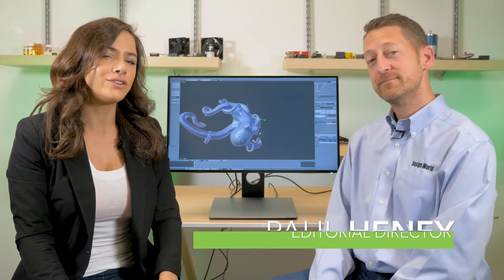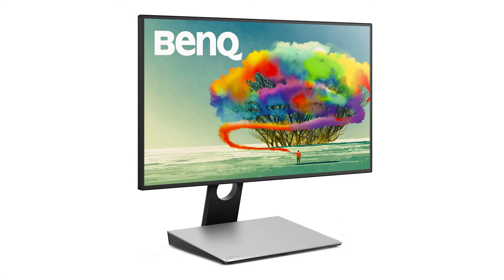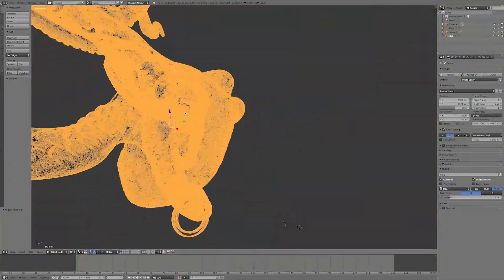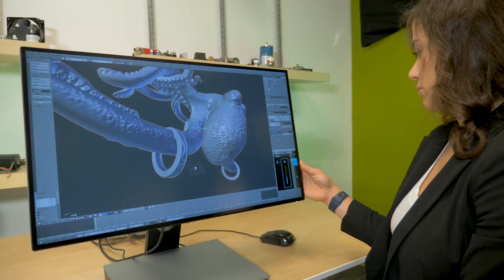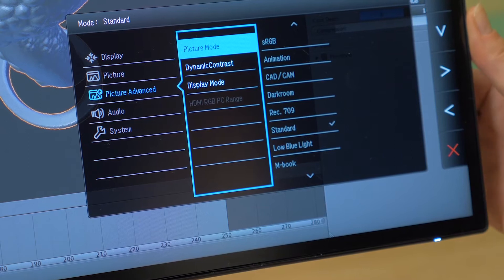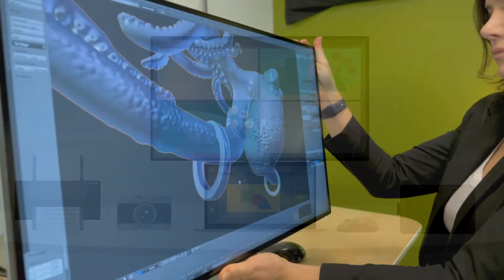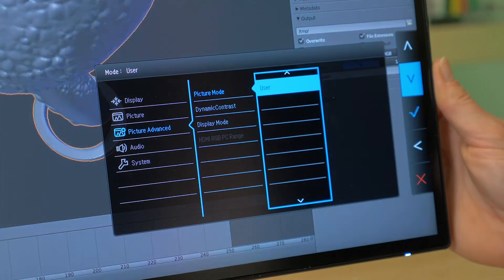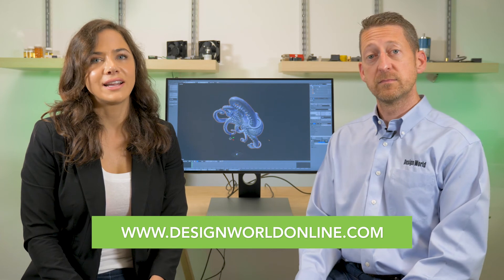Computer monitor for design engineers: BenQ PD2710QC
In this video, Paul Heney and Lisa Eitel of Design World try out a BenQ PD2710QC computer monitor designed specifically for designers working in CAD, illustration, and animation. Most useful to design engineers is a CAD/CAM mode that renders better contrast on lines and shapes on technical illustrations to bring even the smallest details to view. The monitor currently runs $599.